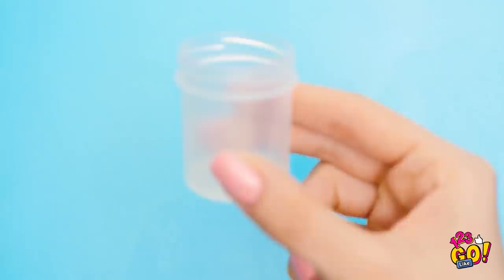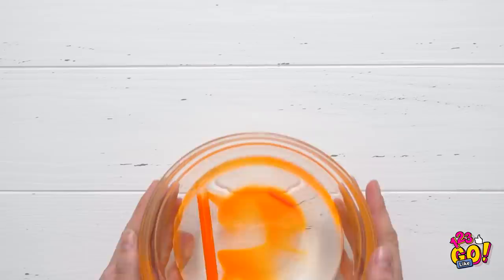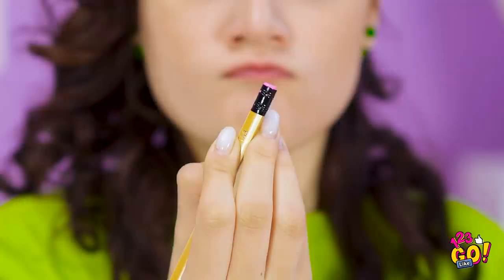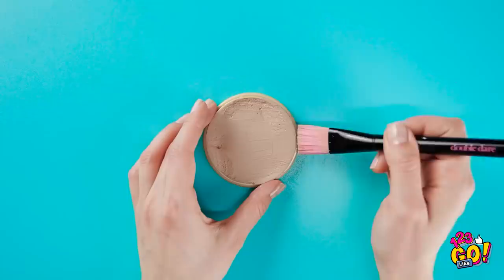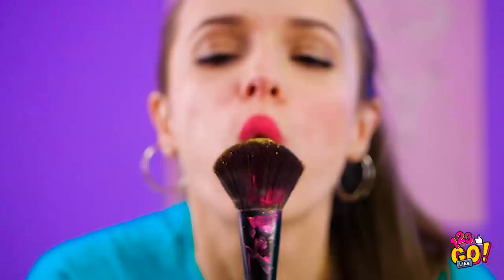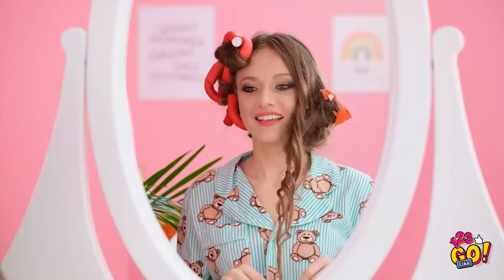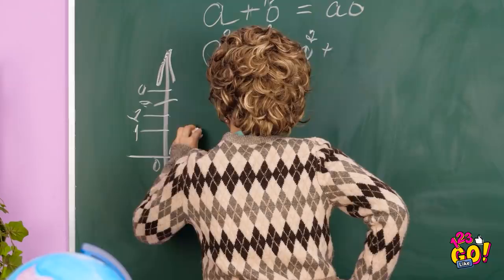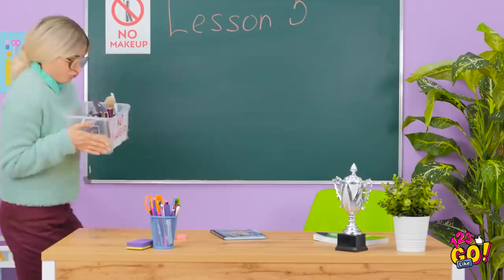FUN DIY MAKEUP IDEAS || Cool Ways To Fix And Reuse Makeup by 123 GO Like!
Do you want to make your own tinted lip balm?

Today we’ll show you how to make your own makeup products!

We will also discover how to make the most out of your makeup products before throwing them out.

Any action you take upon the information on this video is strictly at your own risk, and we will not be liable for any damages or losses. It is the viewer's responsibility to use judgment, care and precautions if one plans to replicate.